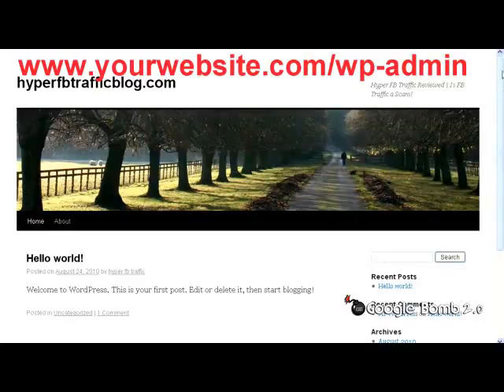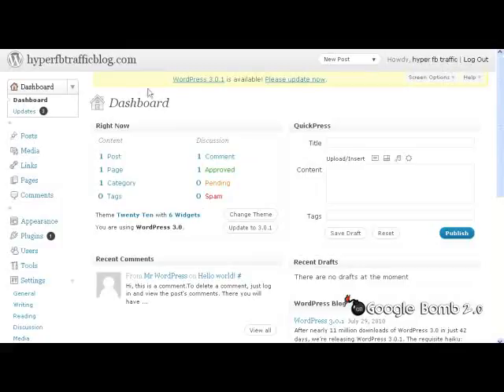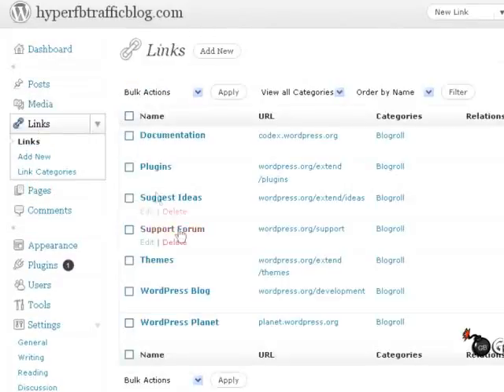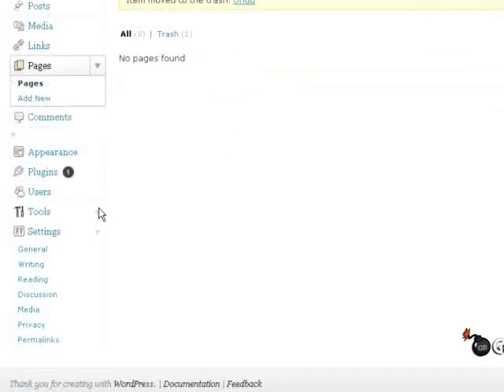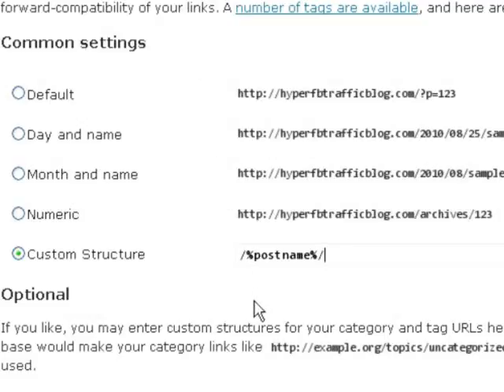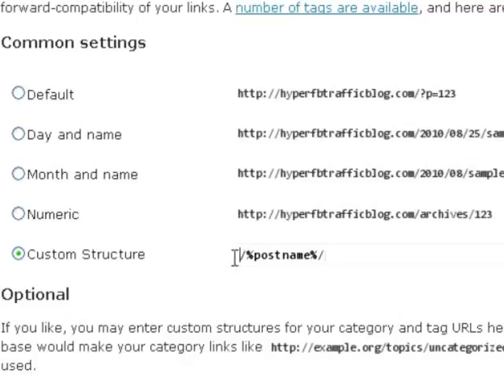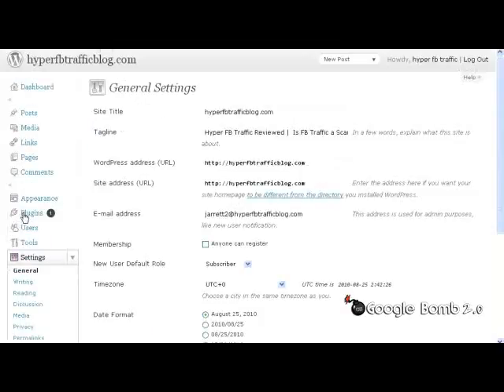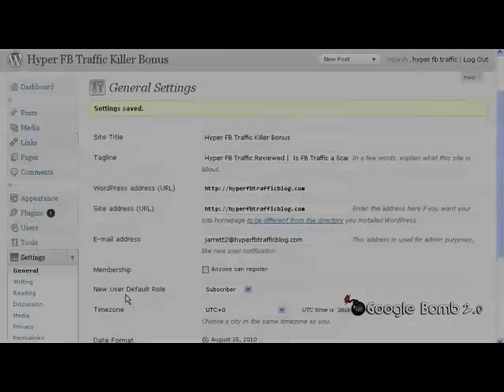How To Make Money Online Fast - Part 5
- This video is the 5th of many of my Make Money Online Fast videos. In this video I will show you how to make money online. In order to make money online, you will need to understand different things along the way and I am here to help out along the way.

Please watch all of the parts of the tutorials if you're wanting to make money from home.

My next video (part-6) will show you how to install wordpress plugins and theme on your wordpress blog.